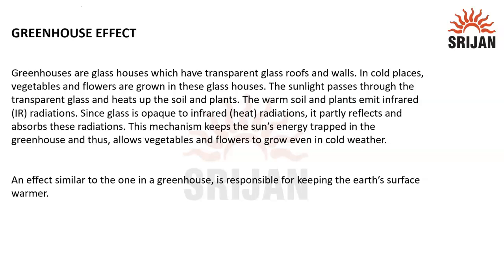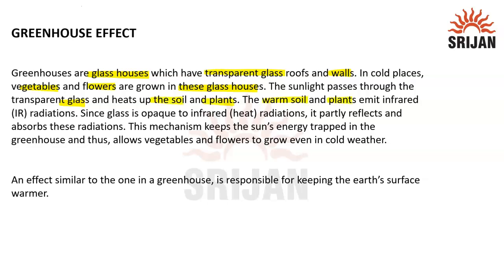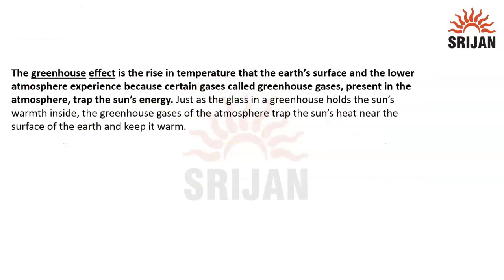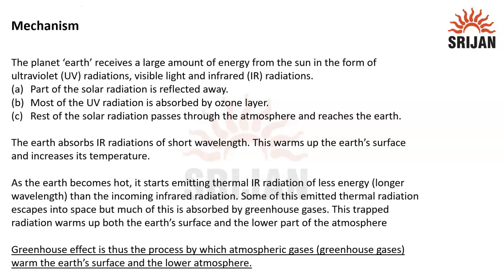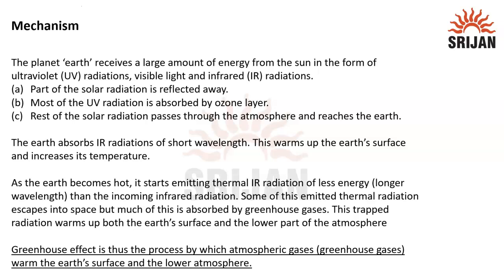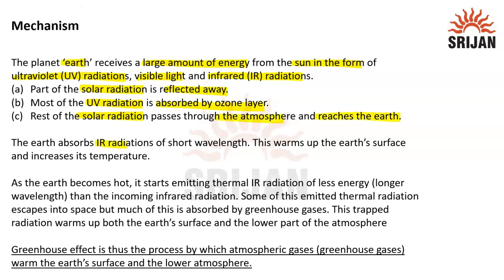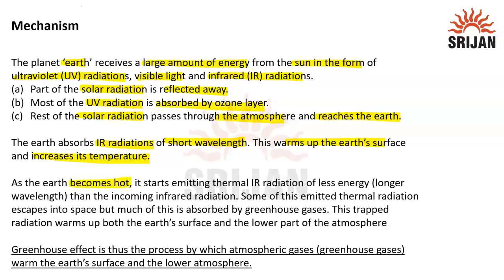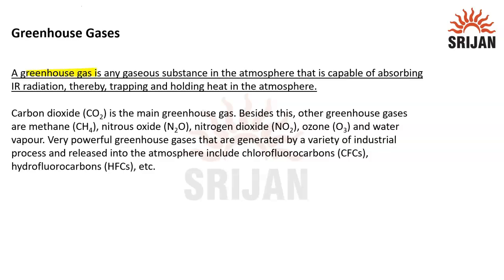5. Greenhouse Effect